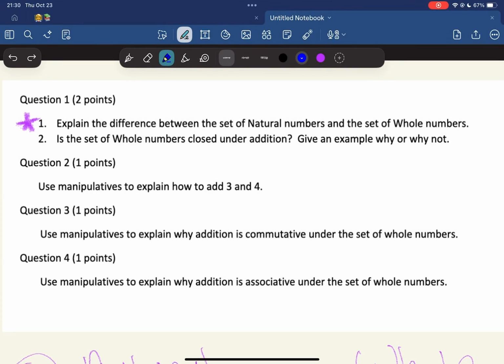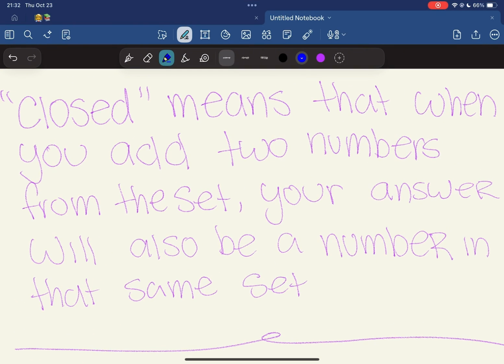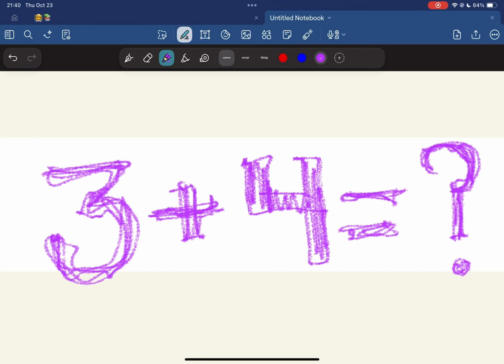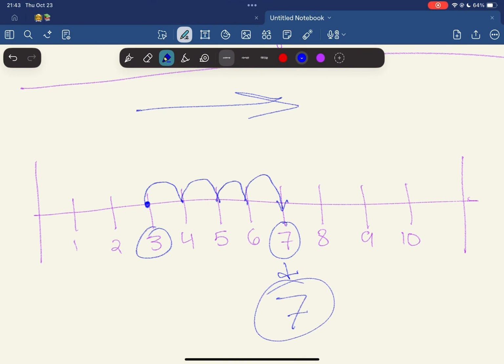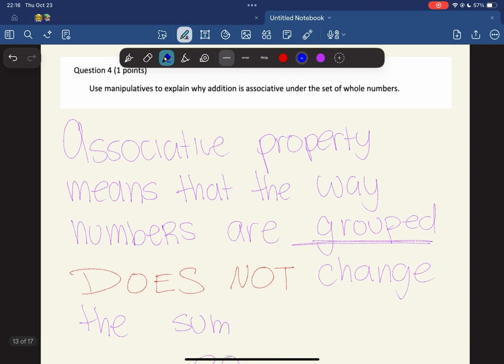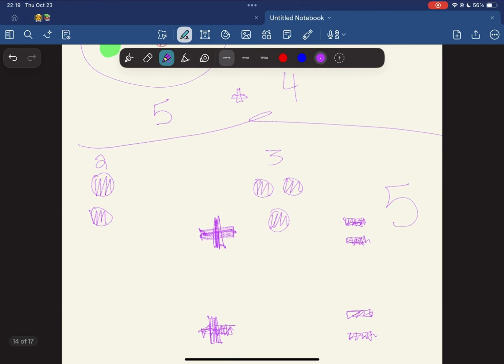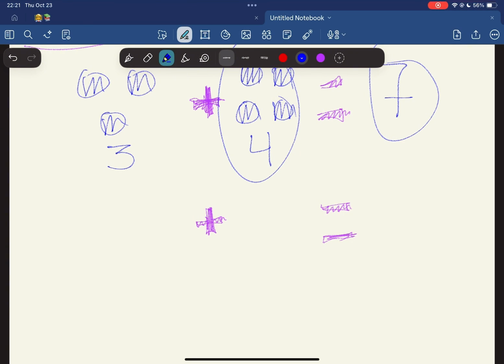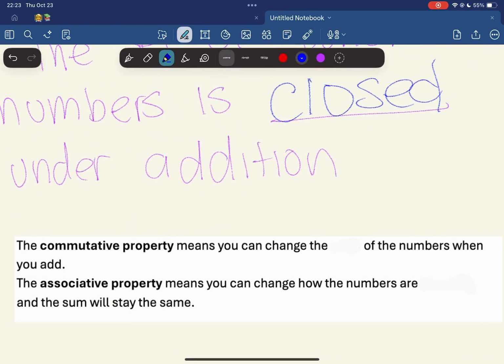October 23, 2025